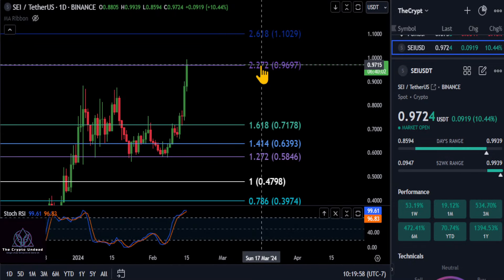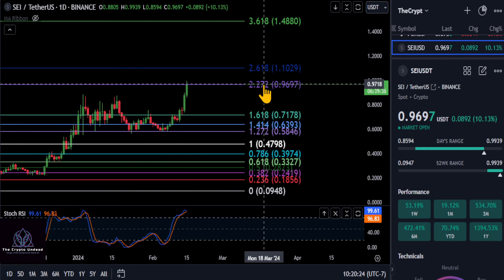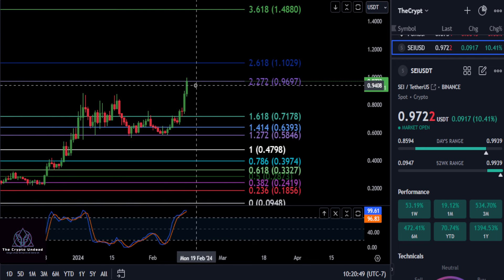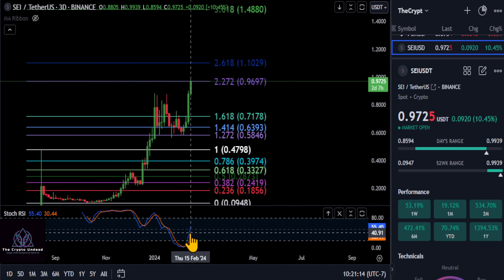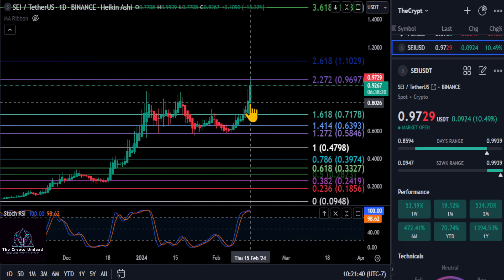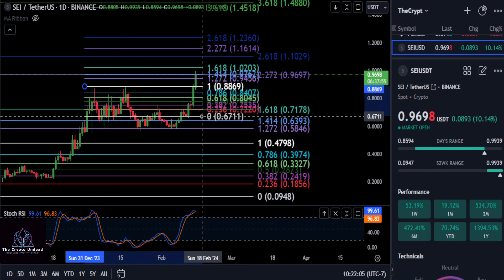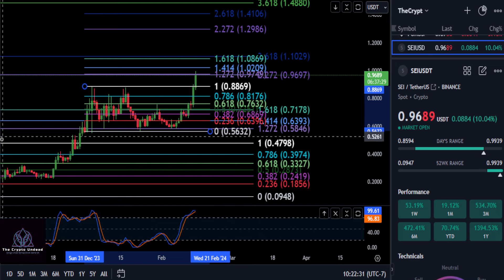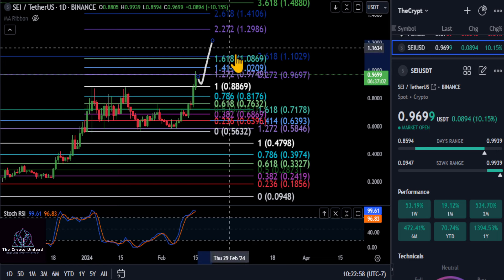Can SEI break Resistance!?? Technical Analysis!